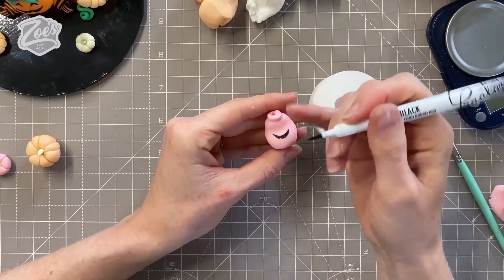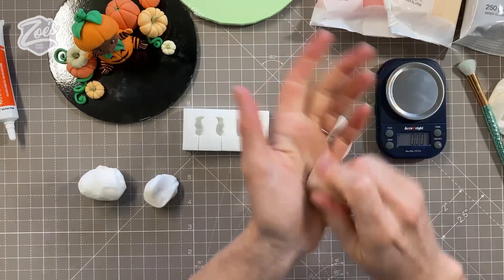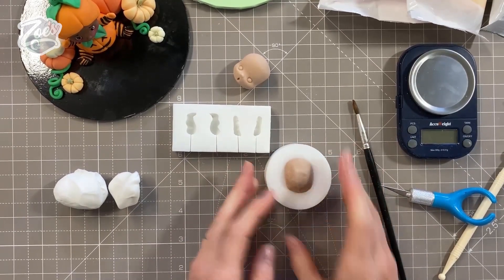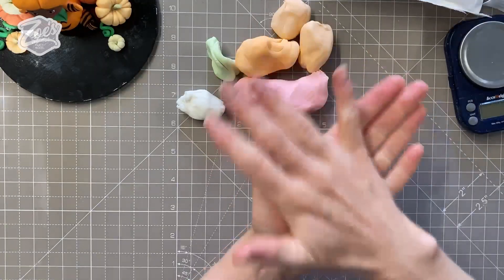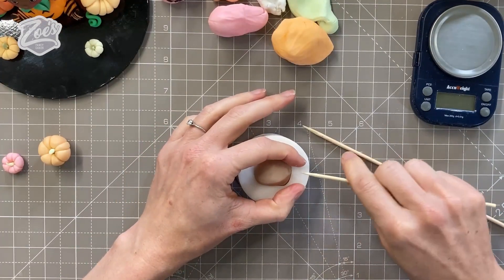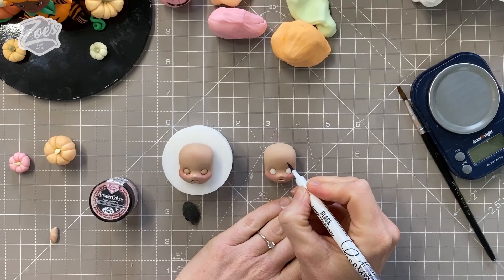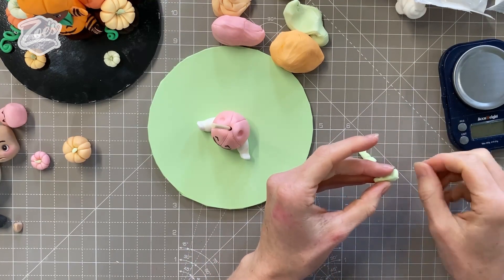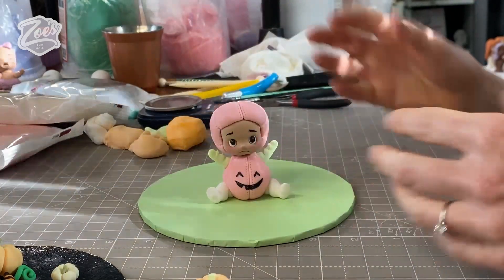Cute Halloween baby cake toppers!🎃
How to make cute little baby cake toppers in Halloween themed costumes! Which is your favourite? :)